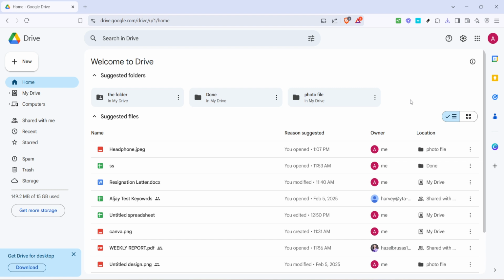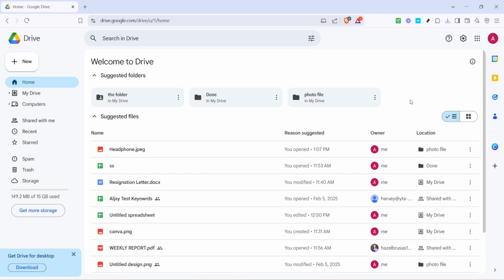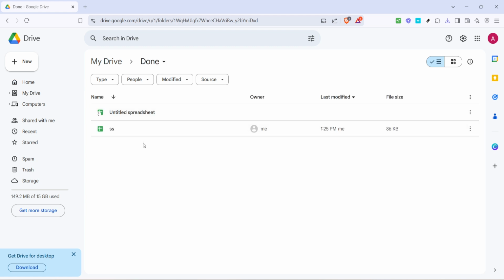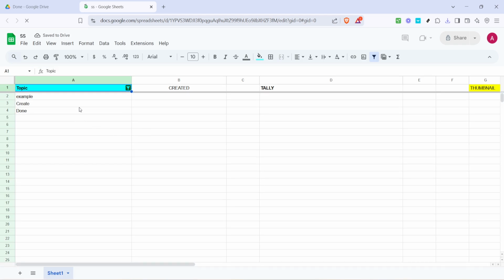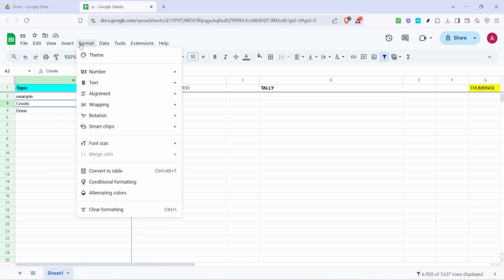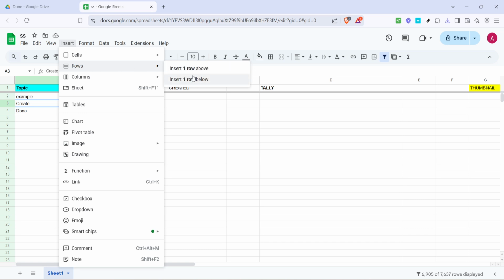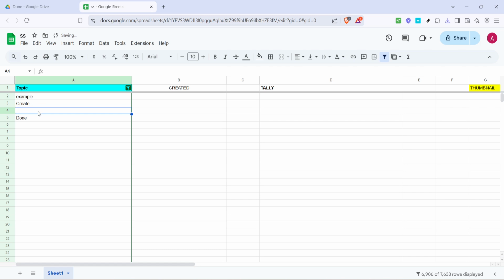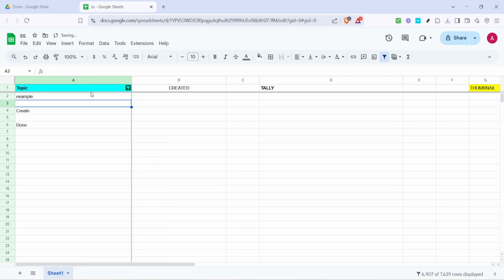How to Add Row in Google Sheets for New Google Drive Folder (Full 2025 Guide)